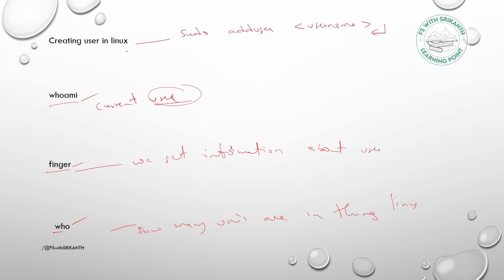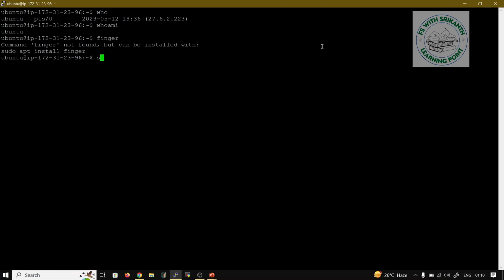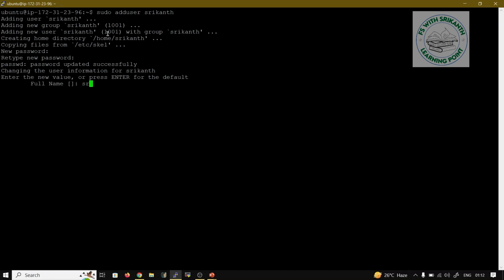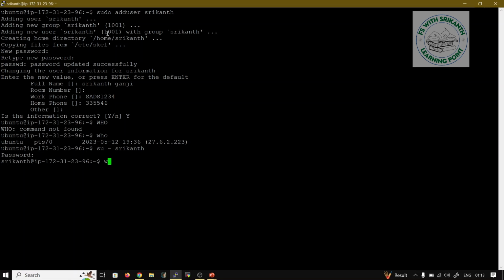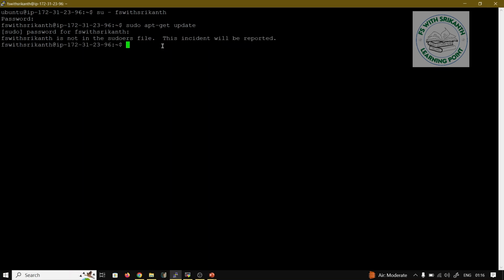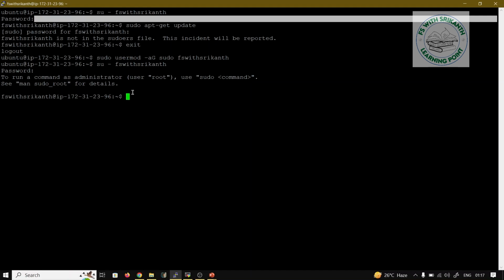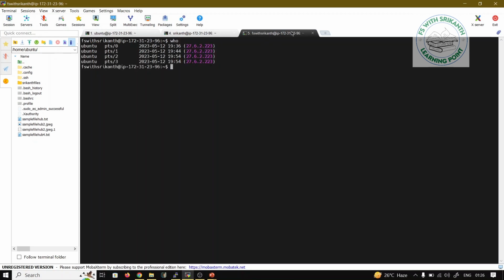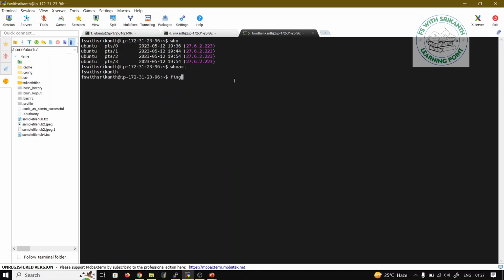Creating user in linux | whoami | finger | who |COMPLETE LINUX | LINUX for Beginners |FSwithSRIKANTH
In this lecture we cover Creating user in linux, whoami, finger, who , including lab